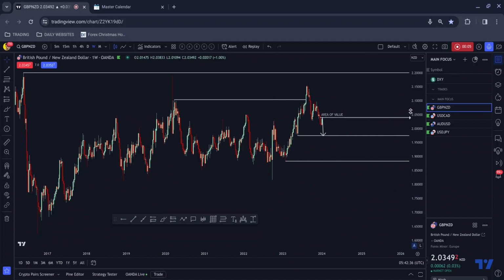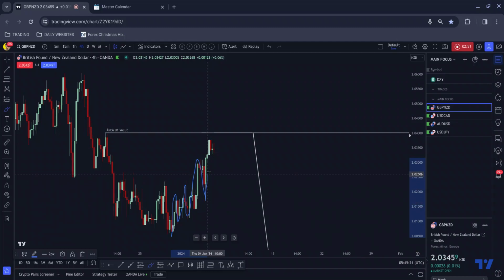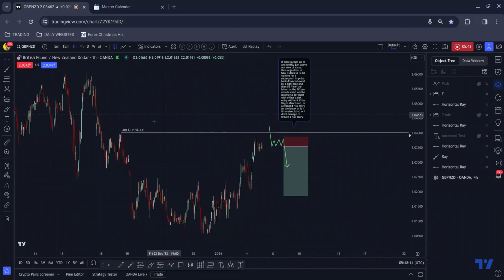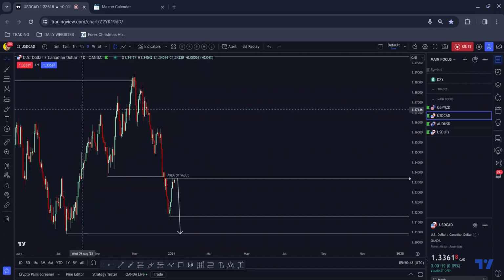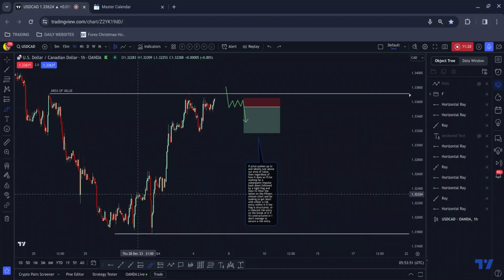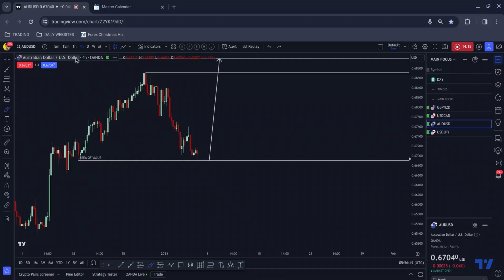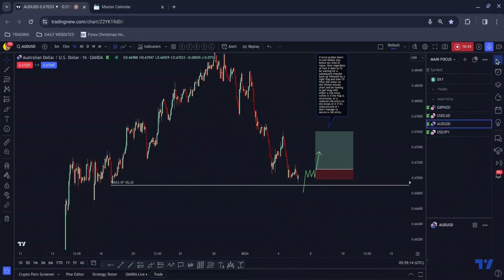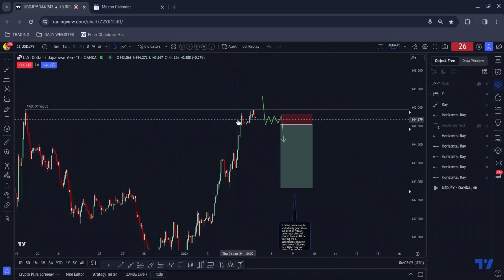GBP/NZD Short, USD/CAD Short, AUD/USD Long and USD/JPY Short